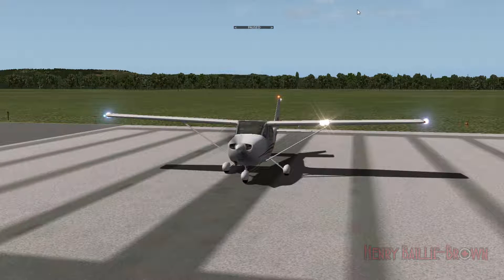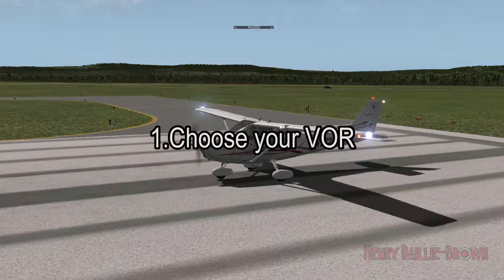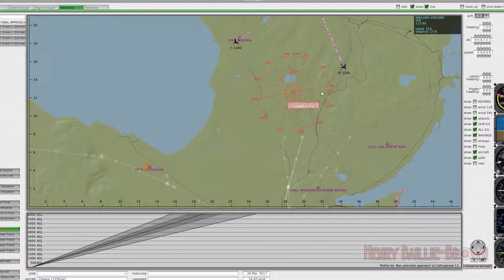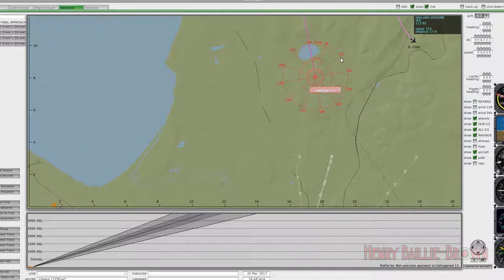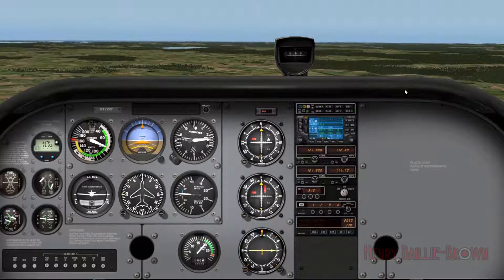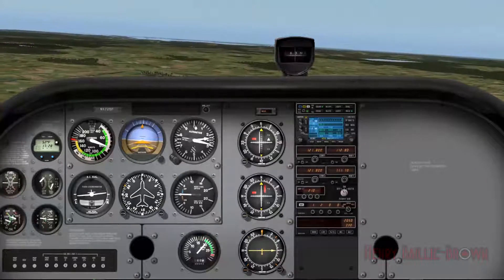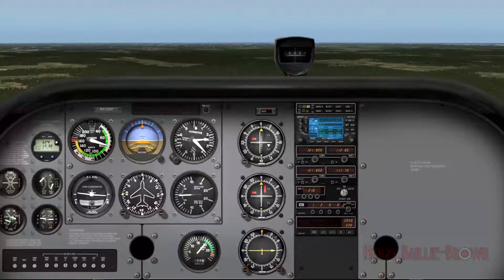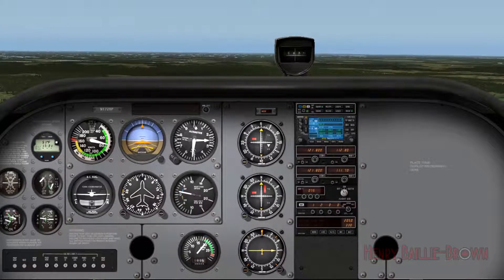How to use VOR Navigation Aids! For IRL Flight Training, X-Plane and FSX.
Ever interested in learning to use a VOR? Now you can! Learn to use it to navigate, and even find your location on a map!

Henry